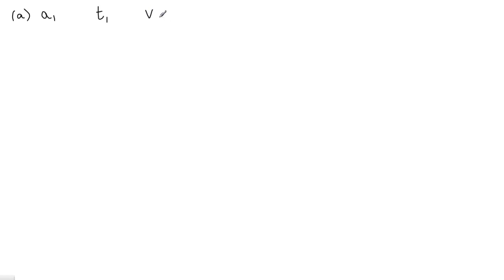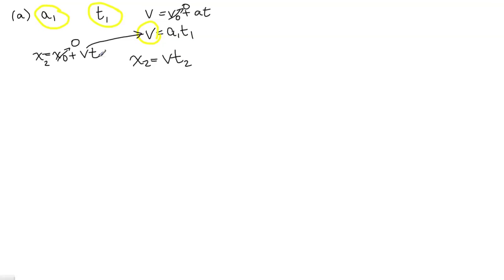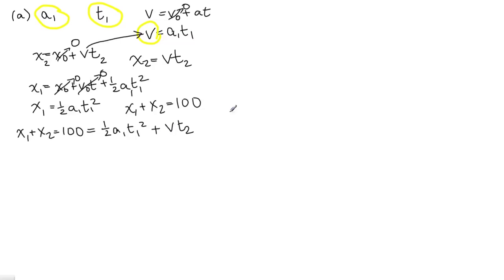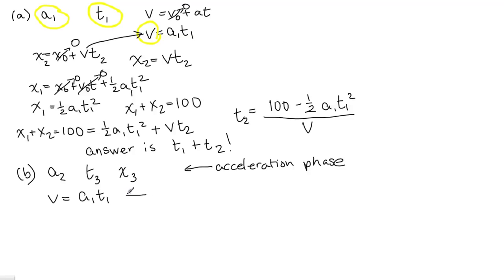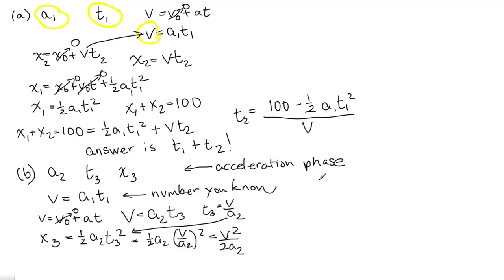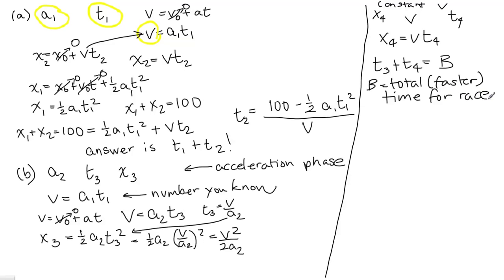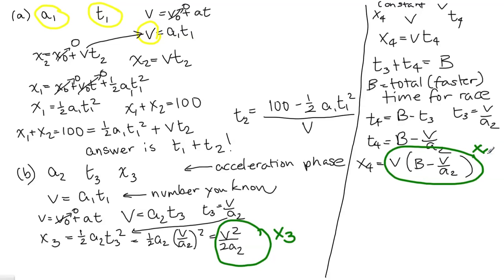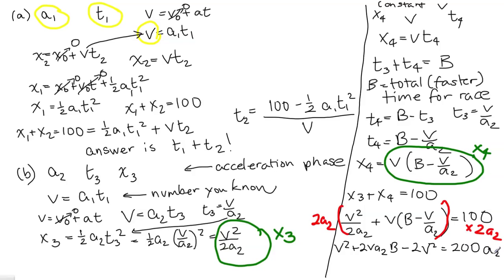Knight 2 P 079